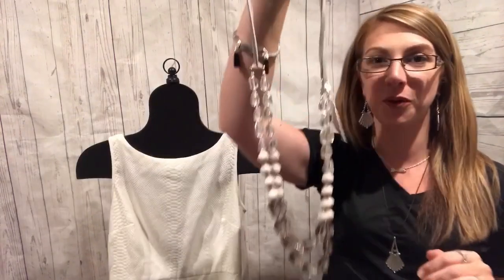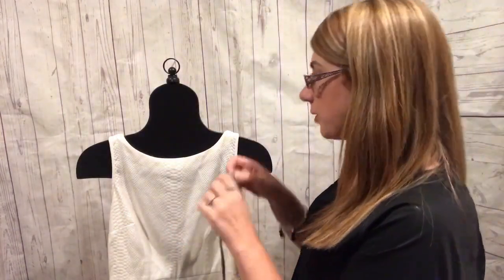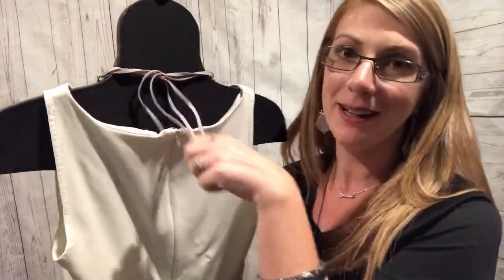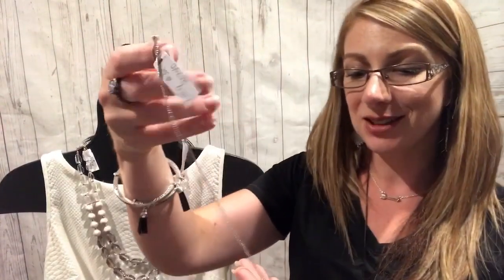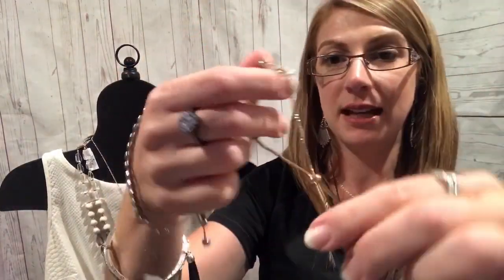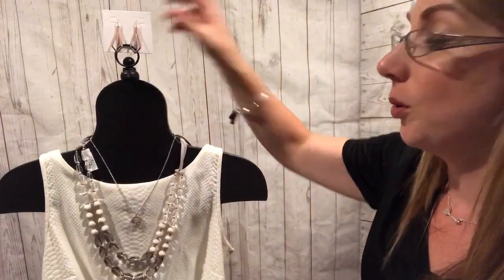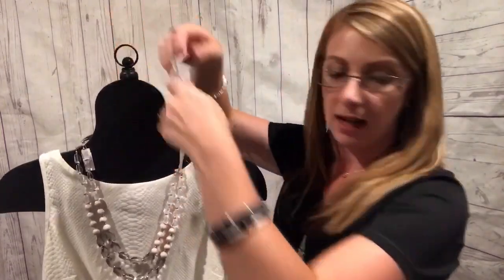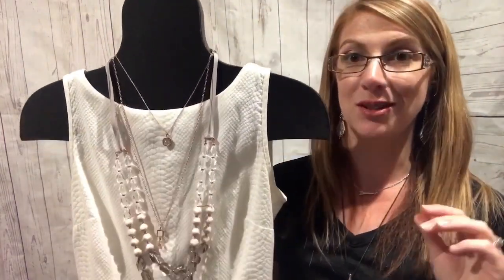Ways to Wear: Swoon by Premier Designs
New from our 2018-19 Collection!! This beautiful necklace pairs clear beads with rose gold metal and gray suede!